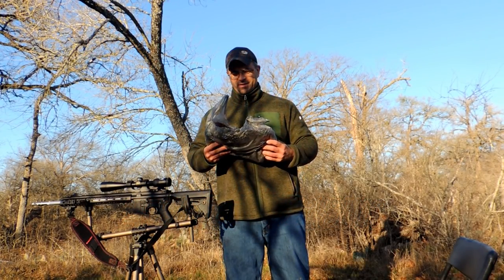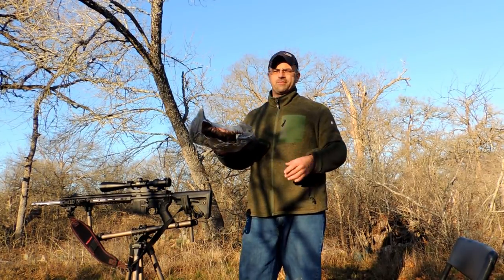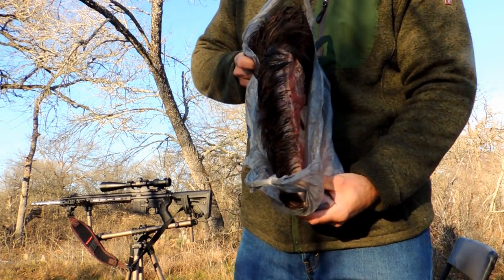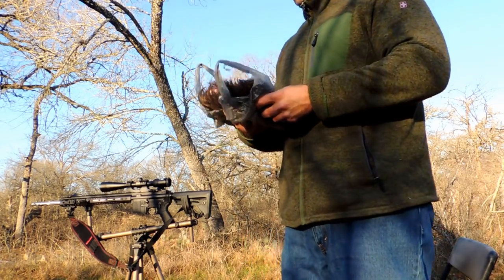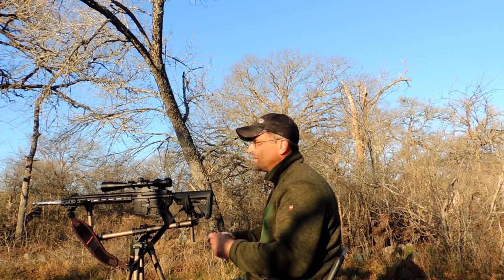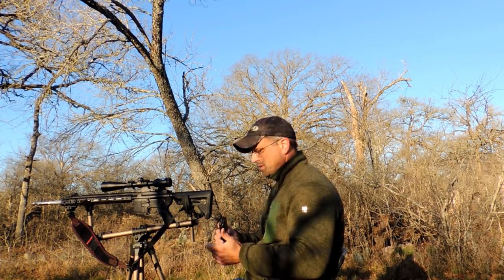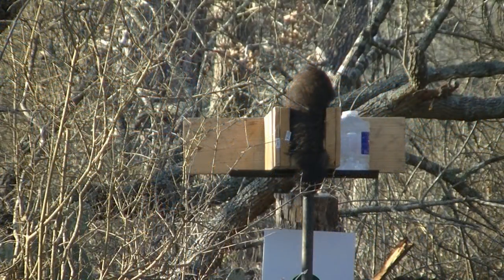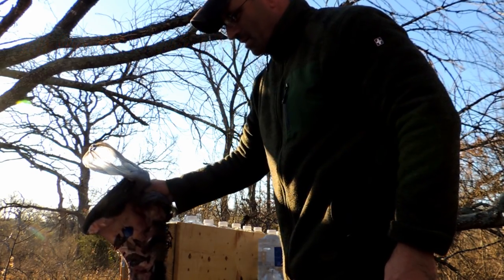HOG SHIELD EXPANSION- 6.5 GRENDEL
Doing an expansion catch with the Hornady Black 6.5 Grendel at around 40 50 yards on an actual hog shield. Y'all take a look and thanks for watchn!